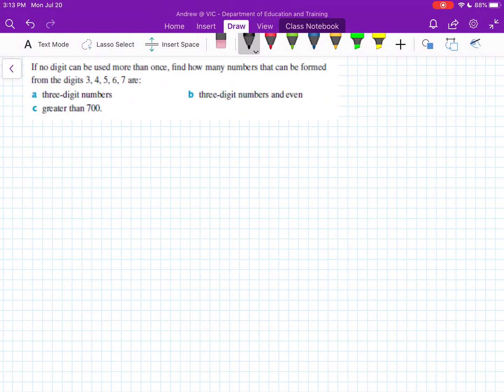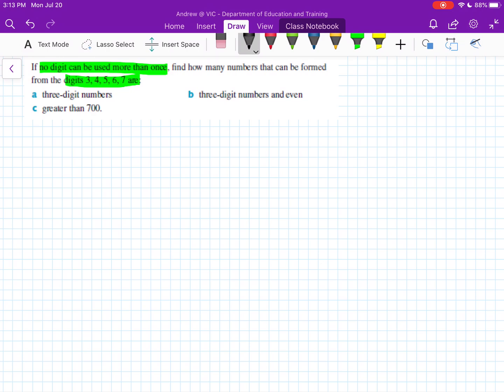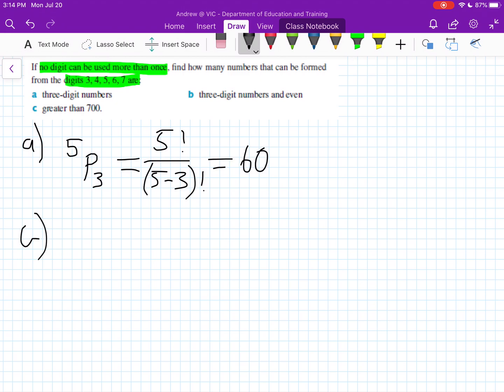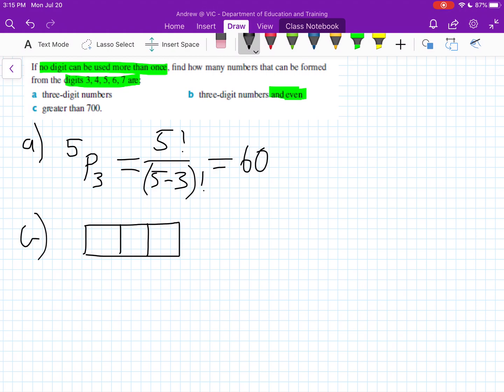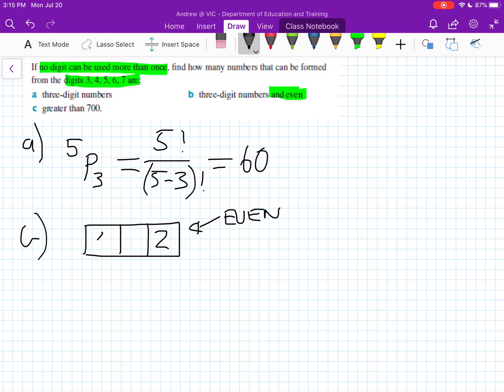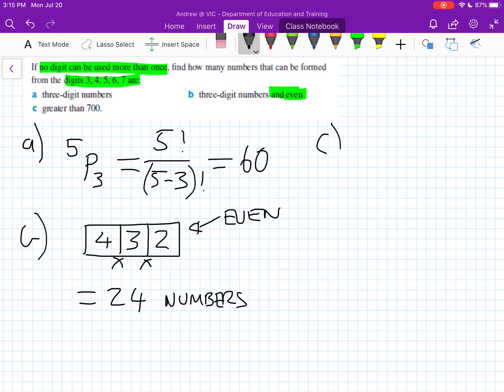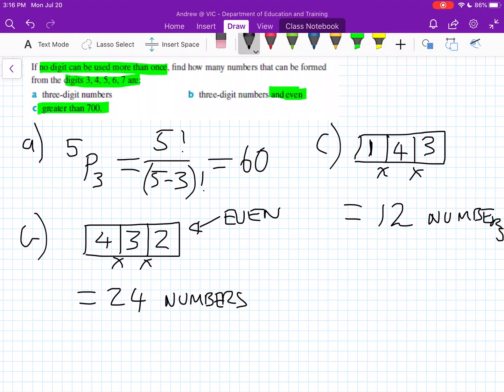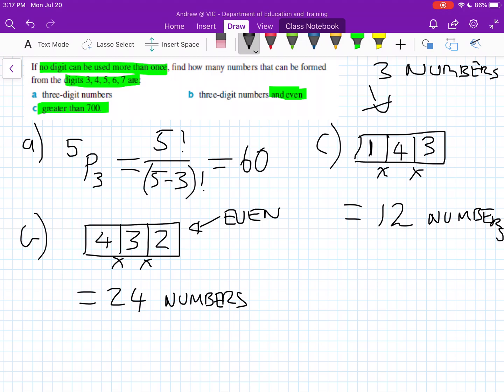Probability: Permutations with and without restrictions